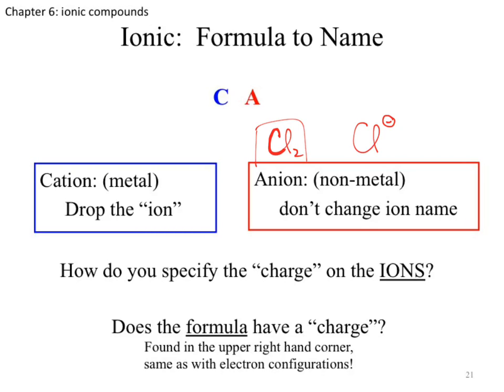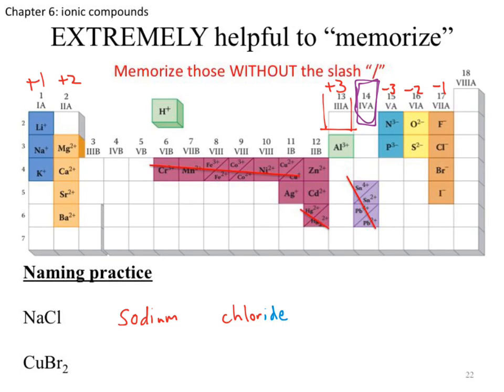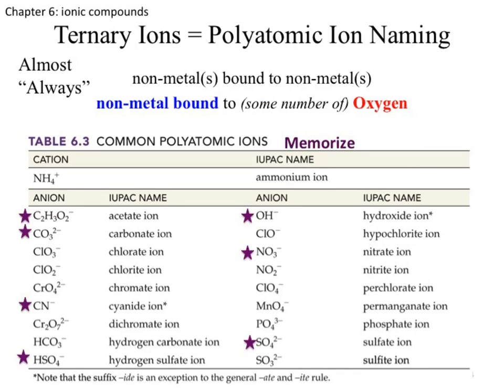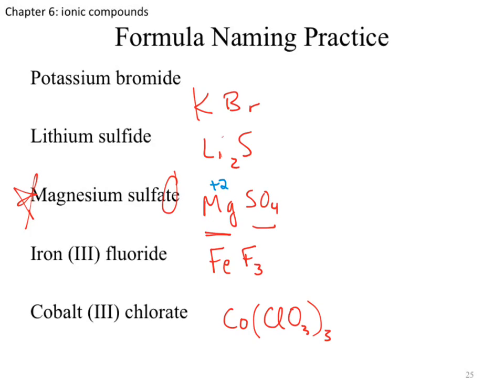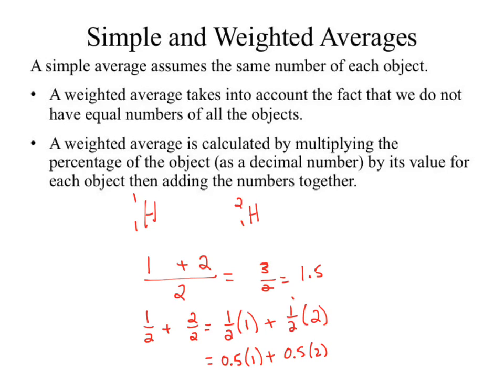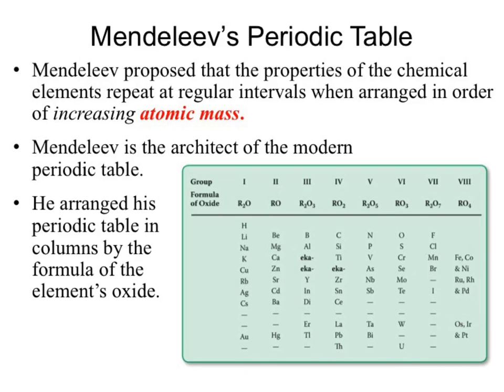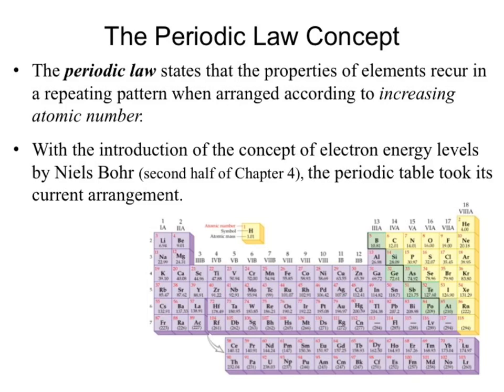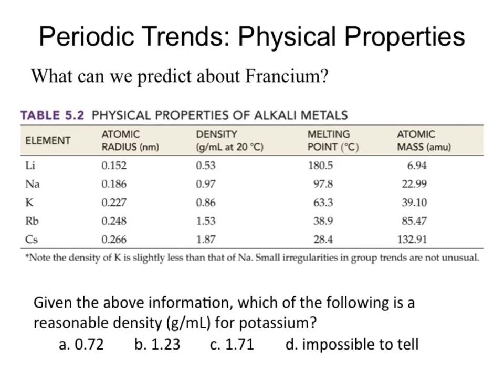chm130 wk06a periodicstuff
some nomenclature practice. Atomic structure. Periodic trends